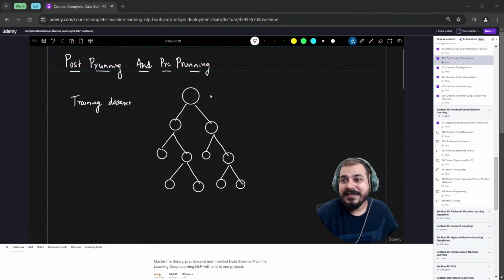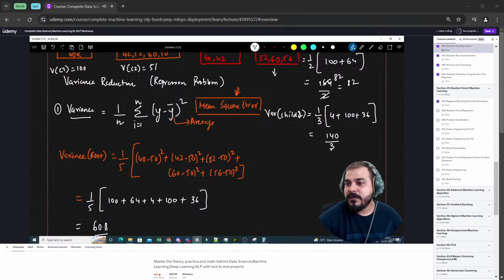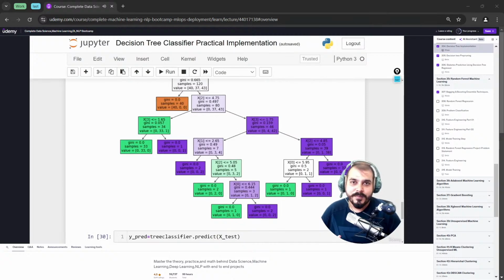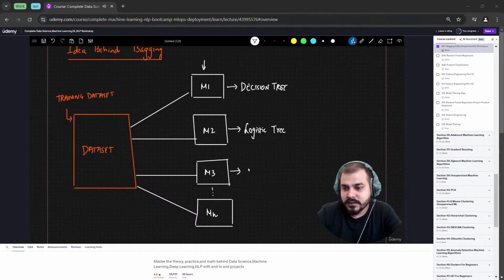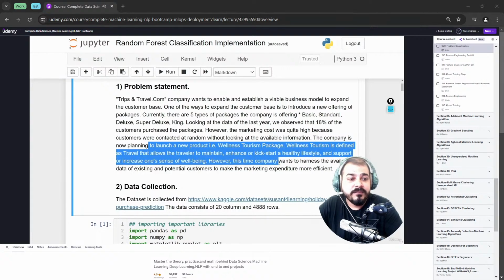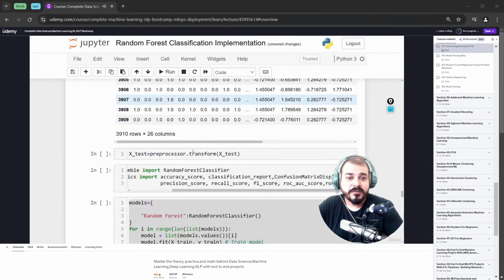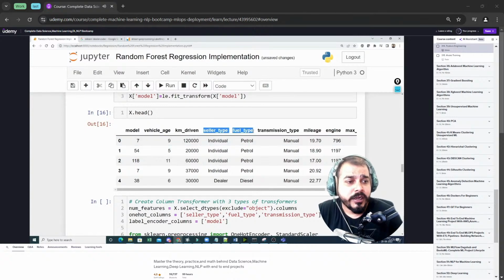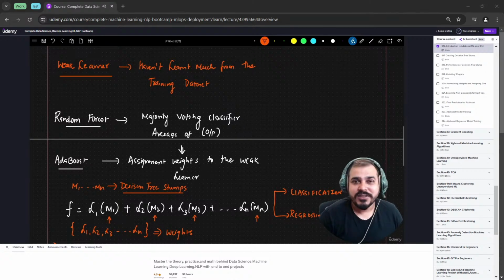Complete Data Science,Machine Learning,DL,NLP Bootcamp p4